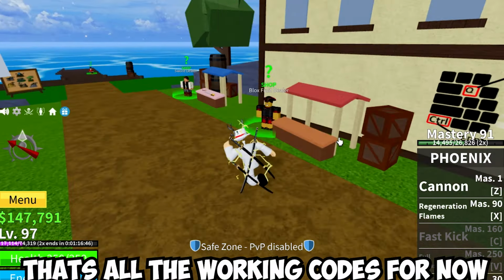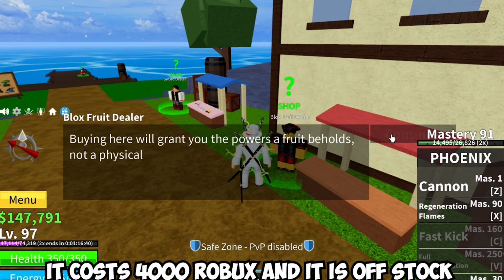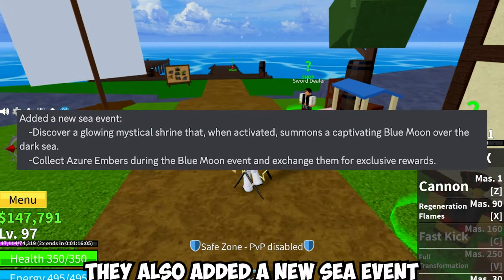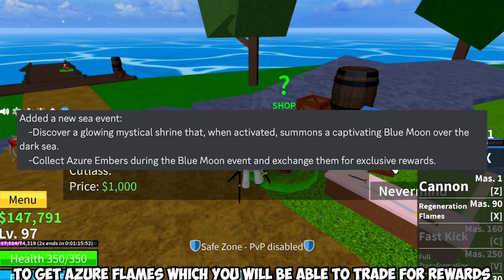ALL *KITSUNE* UPDATE CODES + NEW UPDATE (Event) FOR BLOX FRUITS (Blox Fruits All Codes) | Roblox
HI GUYS AND WELCOME TO THIS ROBLOX VIDEO.